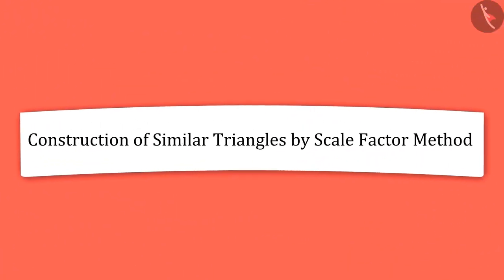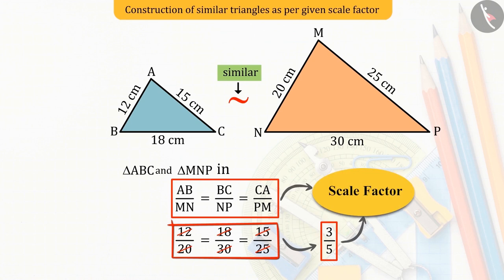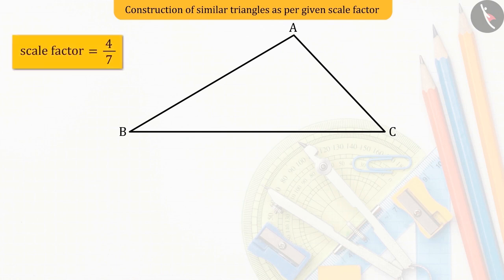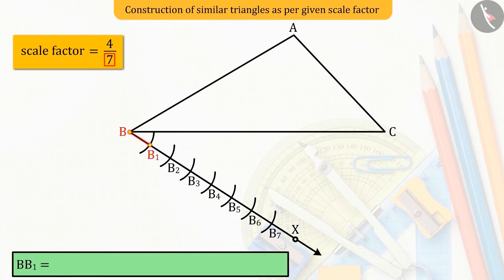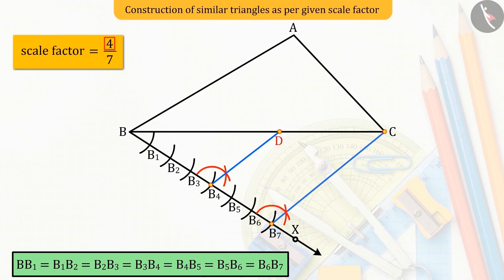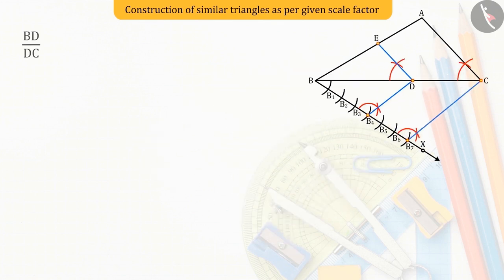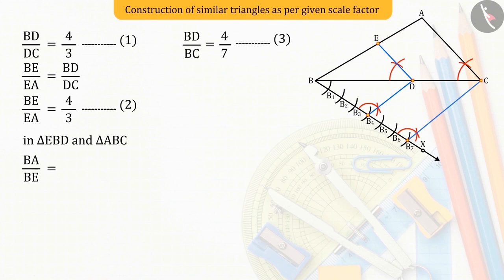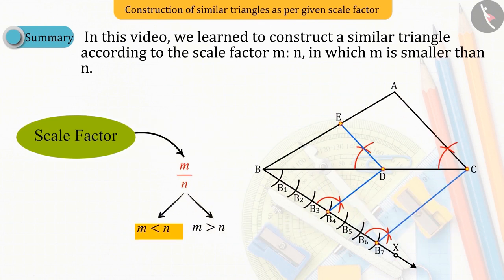Class 10 Maths Chapter 11 'Constructions' (Part 6) cbse ncert